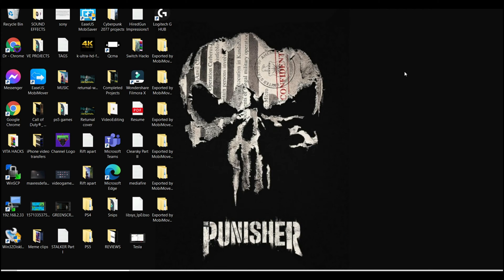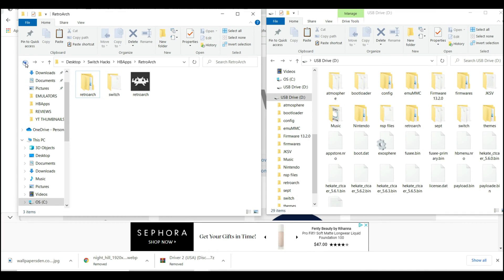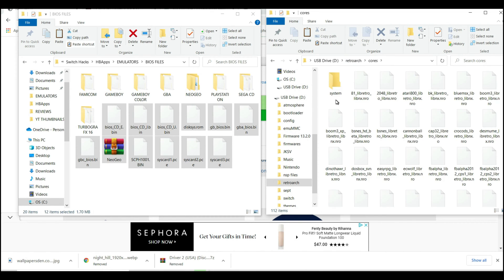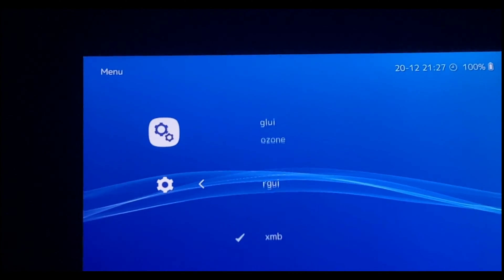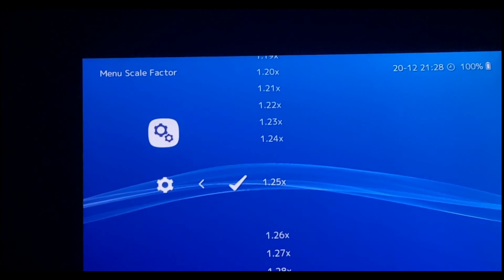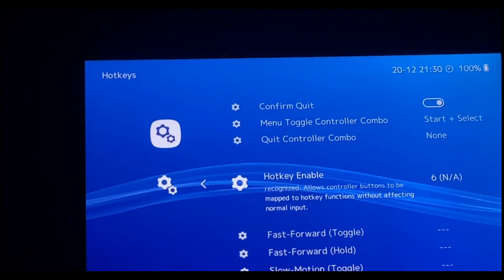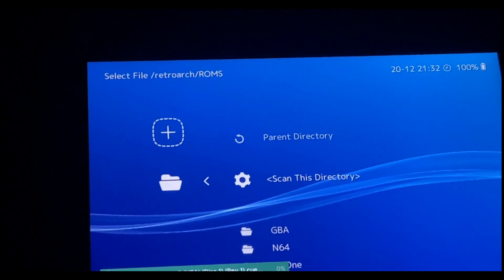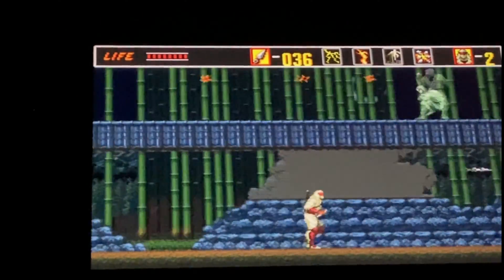RETROARCH Install & Setup Tutorial Nintendo Switch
Let's install, setup & configure one of the best Emulator for the switch!

RECOMMENDED CORES:

Arcade (90s and CPS): FB Alpha 2012
Arcade (Neo Geo): FB Alpha 2012
Arcade (80s): MAME 2003-Plus
GB: Gambatte
GBC: Gambatte
GBA: gpSP
NES: FCEUmm
SNES: Snes9x 2005-Plus
Game Gear: Genesis Plus GX
Genesis: Genesis Plus GX
Sega CD: Genesis Plus GX
Sega 32x: Picodrive

GFX SETTINGS
Integer Scaling: OFF
Bilinear Filtering: ON
Filter: Normal2x

BIOS LIST:

SEGA CD:
bios_CD_E.bin
bios_CD_J.bin
bios_CD_U.bin
FAMICOM DISK SYSTEM:
disksys.rom
GAME BOY (for boot logo):
gb_bios.bin
GAME BOY COLOR (for boot logo):
gbc_bios.bin
GAME BOY ADVANCE:
gba_bios.bin
NEO GEO:
neogeo.zip
PLAYSTATION:
scph1001.bin
TURBOGRAFX-CD:
syscard1.pce
syscard2.pce
syscard3.pce

DOWNLOAD LINKs